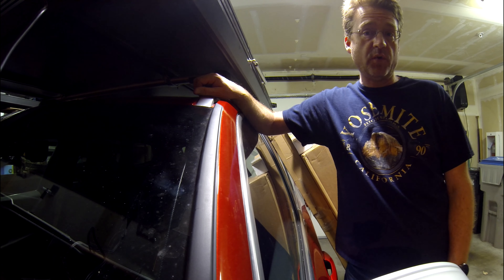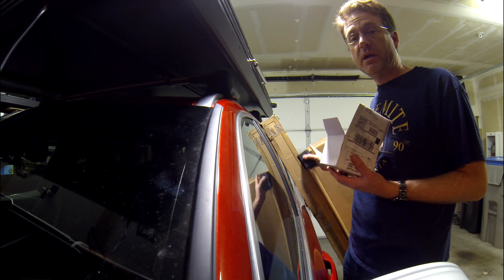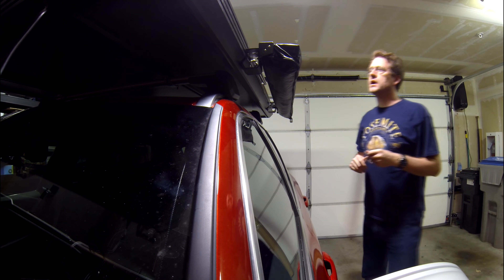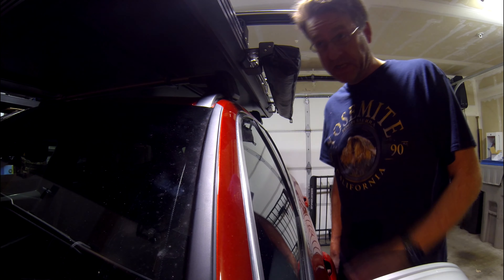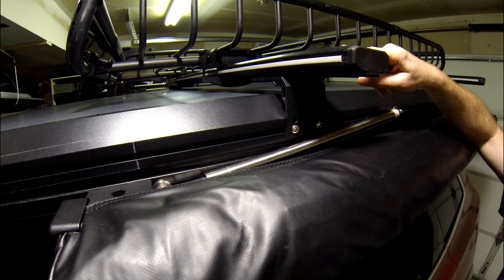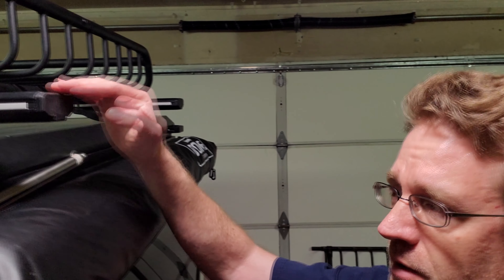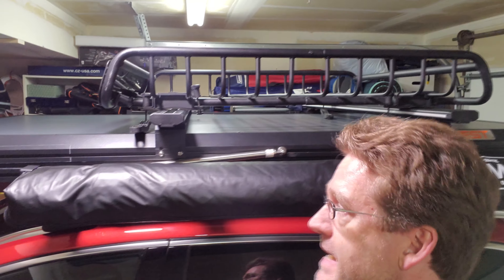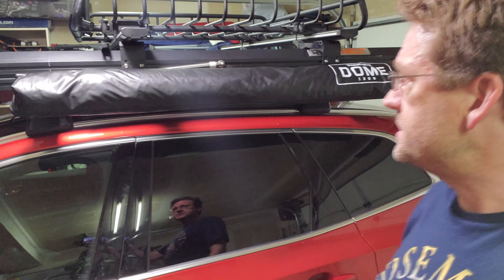XC60 T8: Awning & Cargo Basket Install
With Covid-19 putting a damper on outdoor fun, let's do some winter wrenching on our Roof Top Tent, adding a Rhino Rack Dome 1300 awning and load bars for our old Yakima cargo basket.